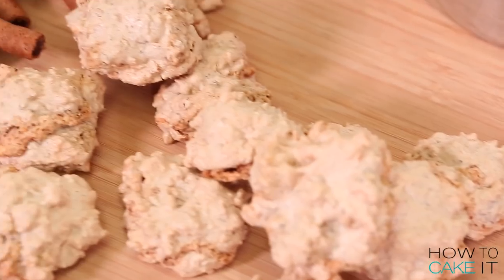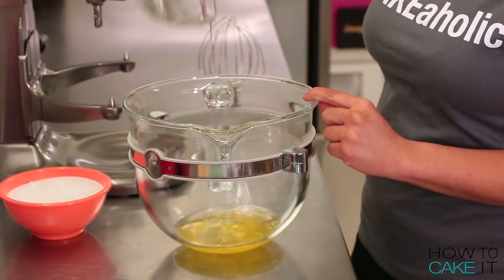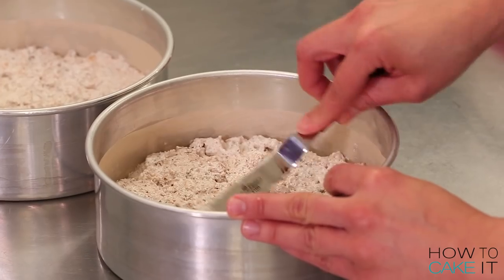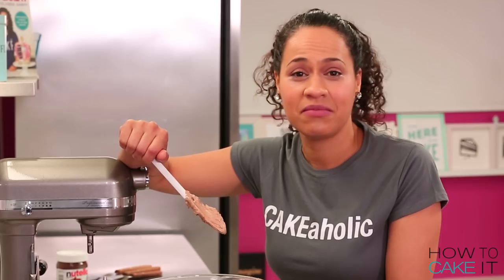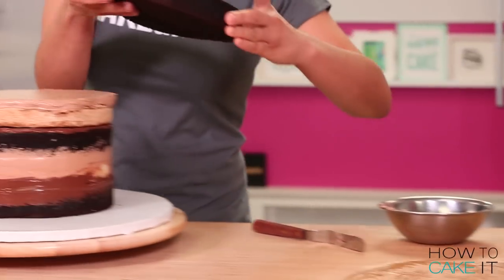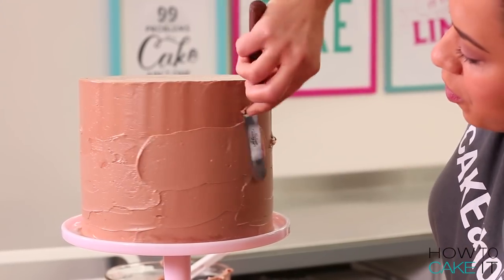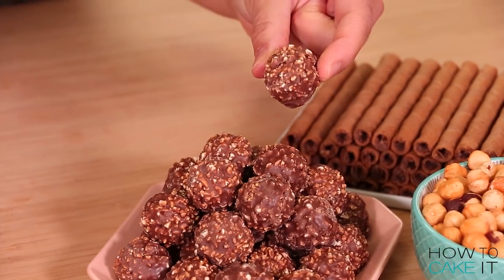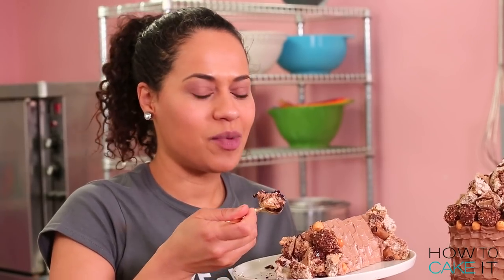How To Make A MEGA NUTELLA CAKE | Hazelnut MERINGUE & BUTTERCREAM | Yolanda Gampp | How To Cake It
How about baking the most EPIC Nutella Mega Cake you could ever imagine!? That's right. I'm talkin' about layers of rich Ultimate Chocolate Cake stacked on top of layers of crispy & chewy hazelnut meringues, filled with my special chocolate hazelnut buttercream and drizzled entirely in melted Nutella. YUUUUUM!!

Editor: Orhan Sumen
Cinematographer: Cody Clay
Producers: Jocelyn Mercer & Connie Contardi